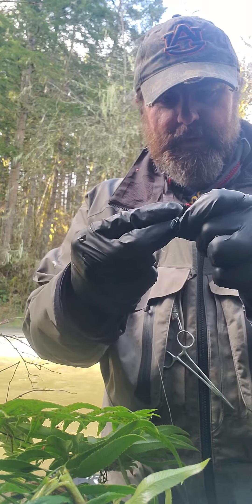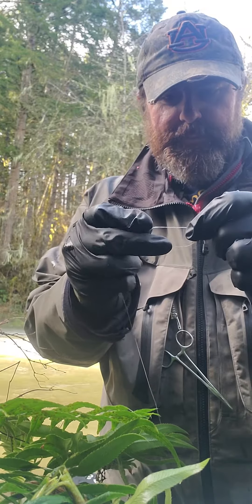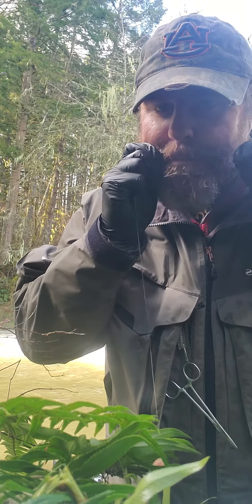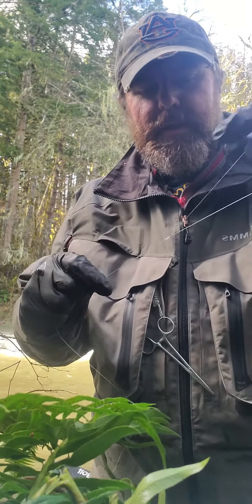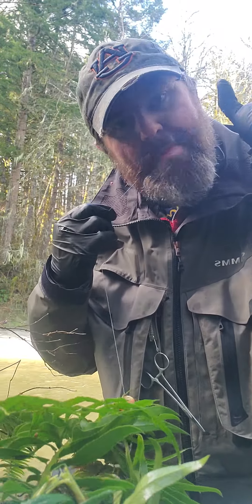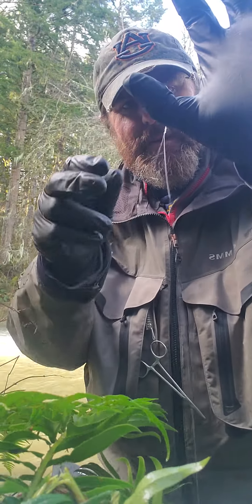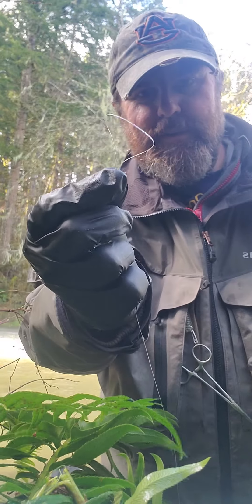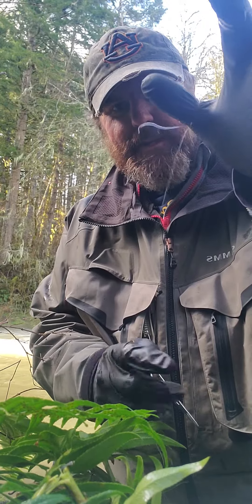Bead Fishing: The Duncan Loop Knot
This knot allows you to attach leaders to another hook, easily remove them, and re-attach them using a sliding loop. If you pre-tie your leaders using this knot, you can quickly and efficiently swap out trailer beads on a bobber dogging rig, jig, or worm.